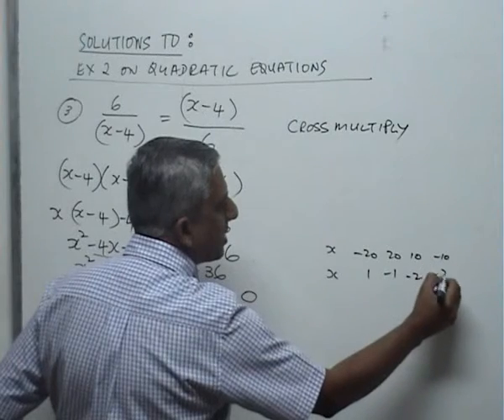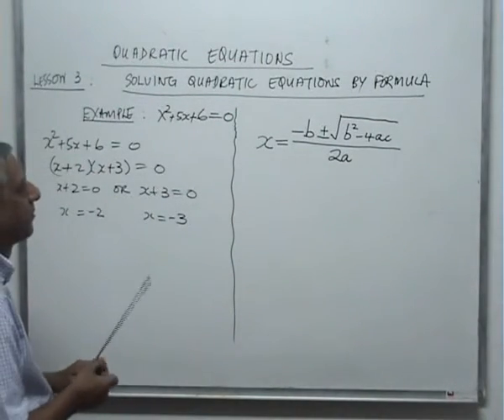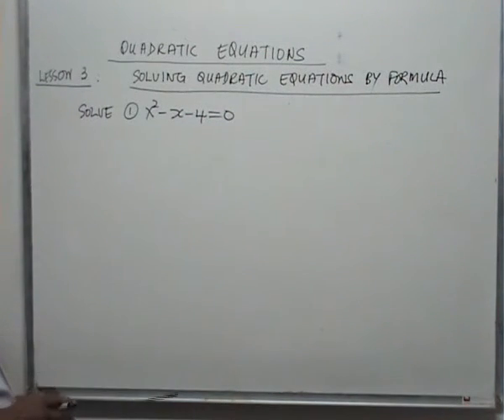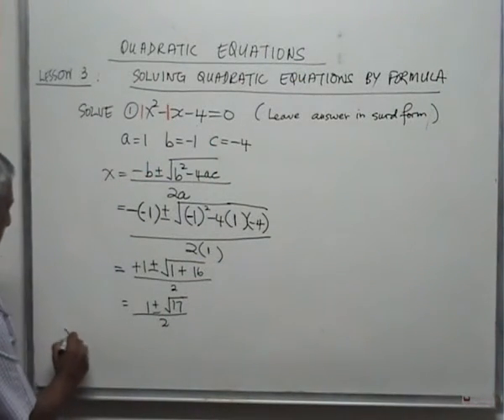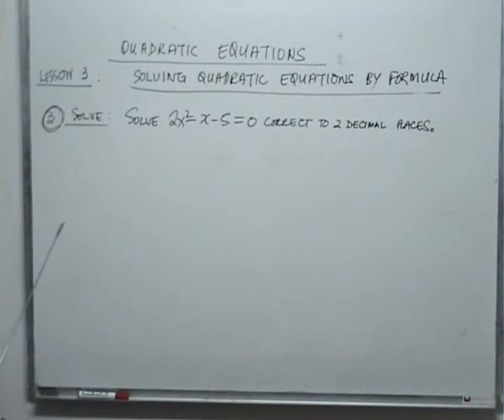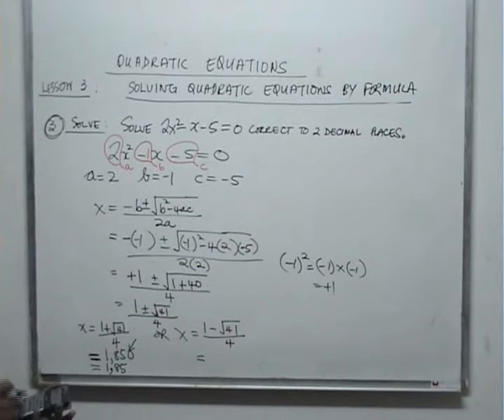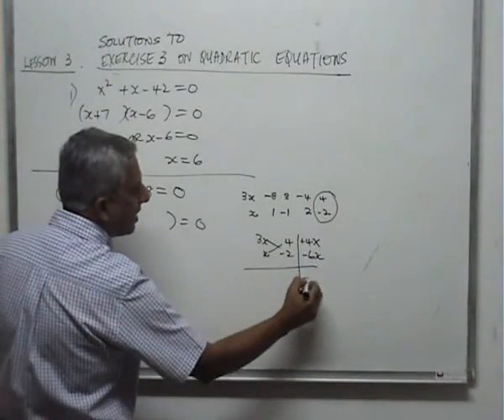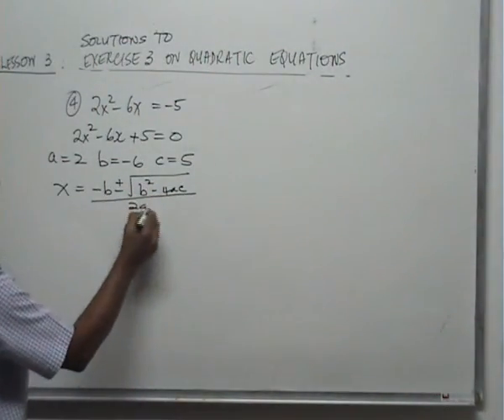quadratic equations 3of5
solving quadratic equations by using a formula.
3of 5 This dvd teaches how to solve quadratic equations. please see them in sequence. there are 5 dvds on this topic. Suitable for grade 10 upwards in South African schools. View them as quadratic equations 1of5 then 2of 5 then quadratic equations 3of5 then quadratic equations 4of5 then quadratic equations 5of5